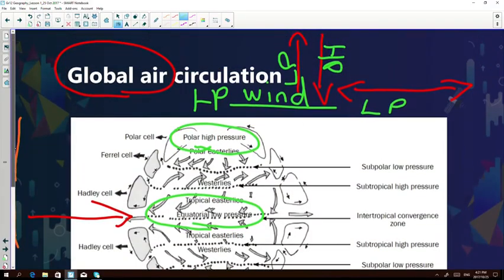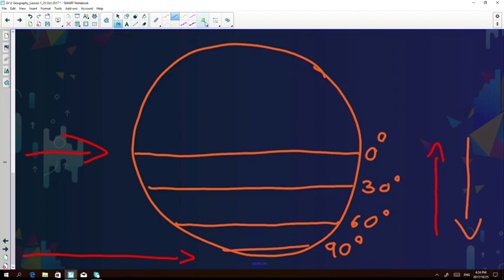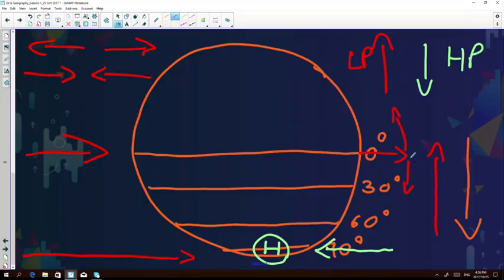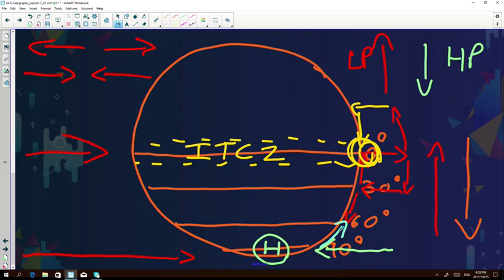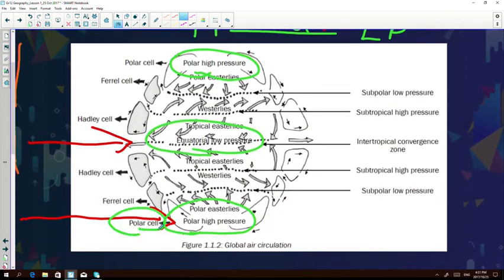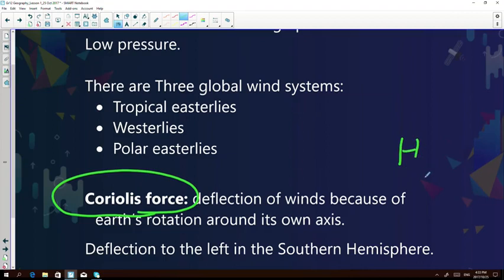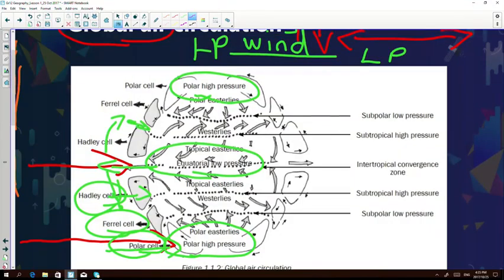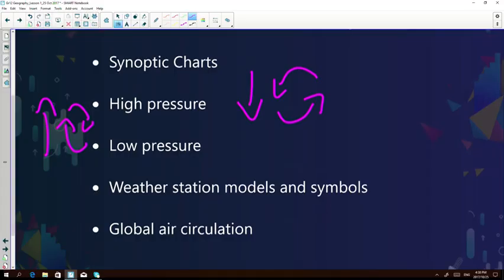1173 Gr12 Geo Synoptic Charts & Global Air Circulation SEG3